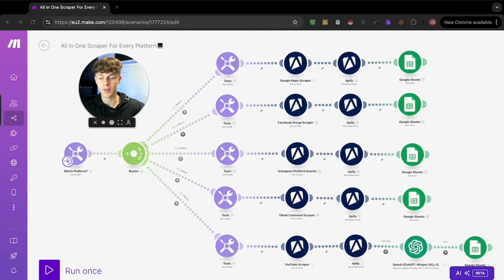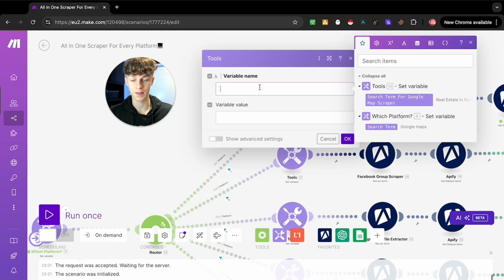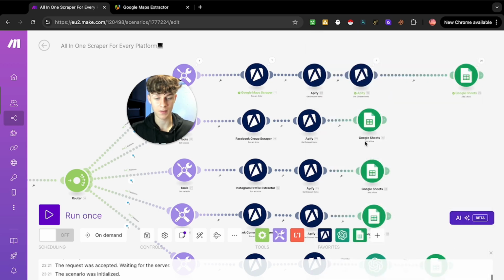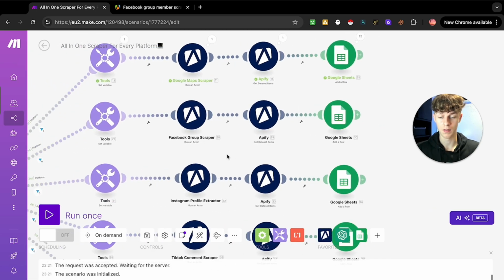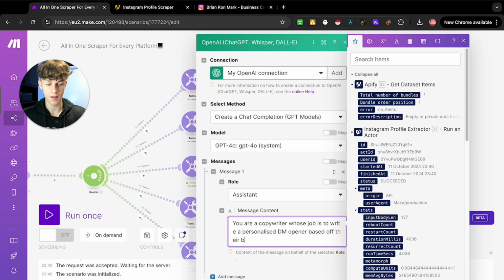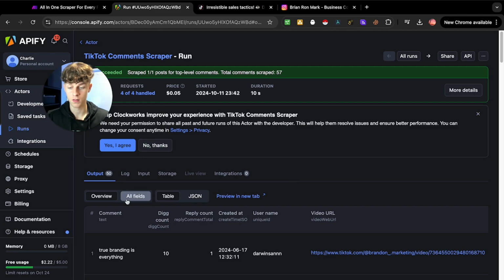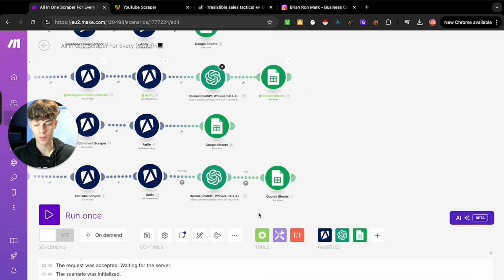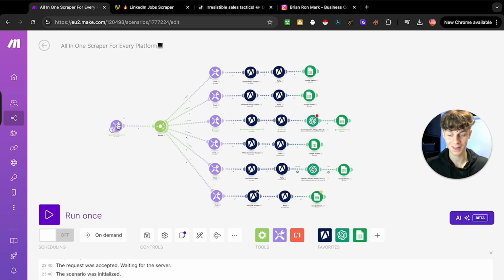Build an Ai Agent To Scrape ANYTHING...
Timestamps:
0:00 - Introduction
1:00 - Demonstration and live scrape example
2:10 - Beginning & Google Maps Scraper
7:36 - Facebook Group Scraper
9:24 - Instagram Profile Extractor Scraper
13:10 - TikTok Comment Scraper
15:40 - YouTube Search Scraper
17:44 - Building a New One